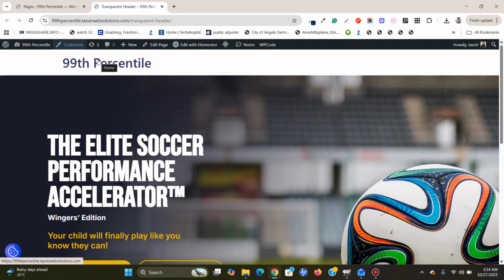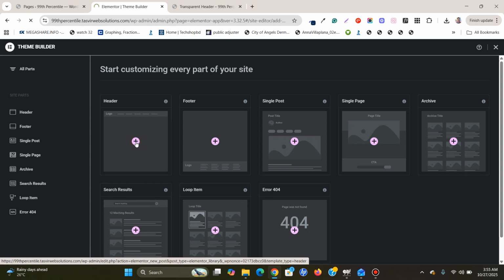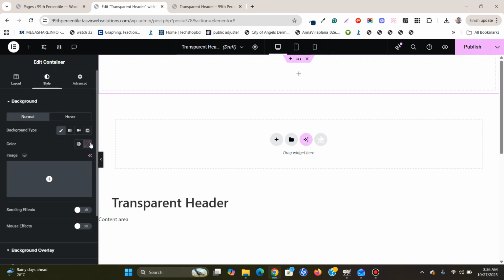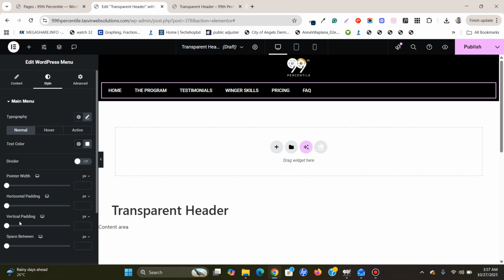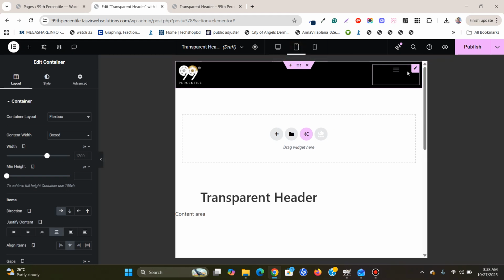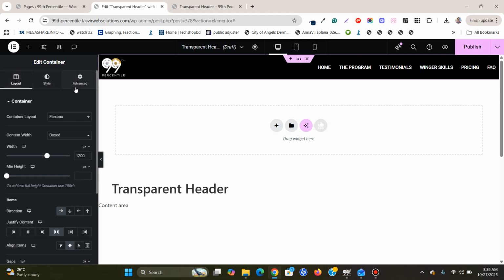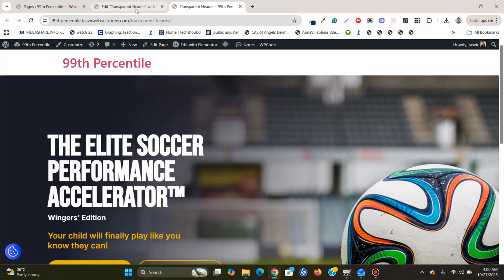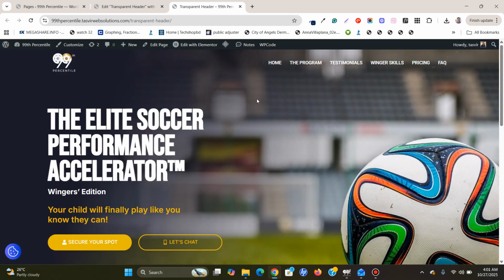How to add a transparent header in Elementor WordPress 2025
In this Elementor WordPress tutorial, I will show how to add a transparent header using Elementor page builder in WordPress.